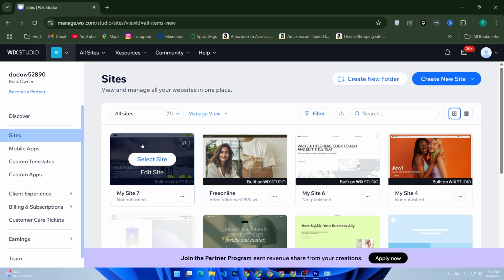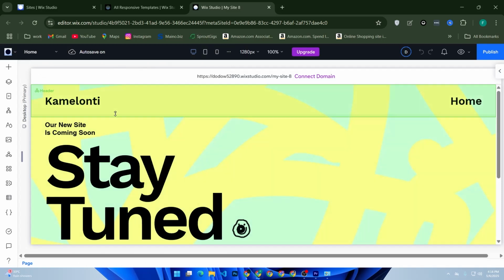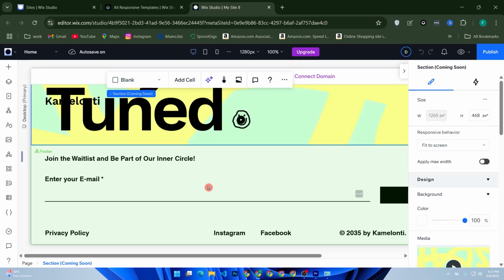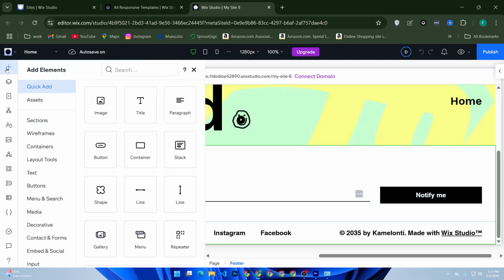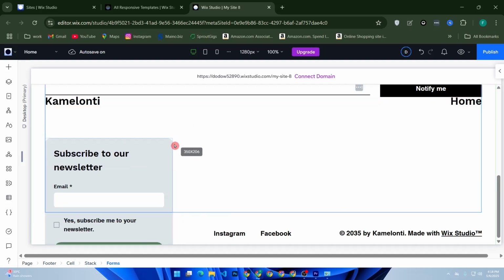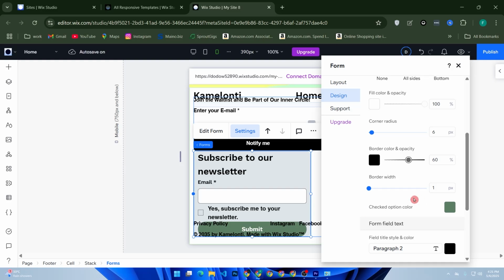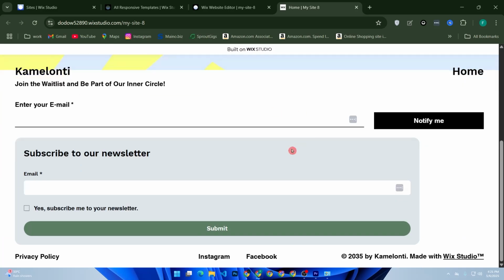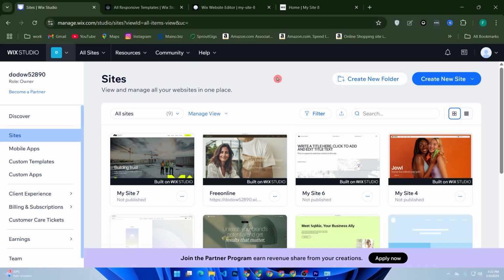How To Create Landing Page in Wix - 2025 (An Easy Tutorial)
In this video, How To Create Landing Page in Wix, you'll learn step-by-step how to design a professional and high-converting landing page using Wix. Perfect for beginners looking to create a Wix landing page, build a Wix website, or improve online marketing performance.